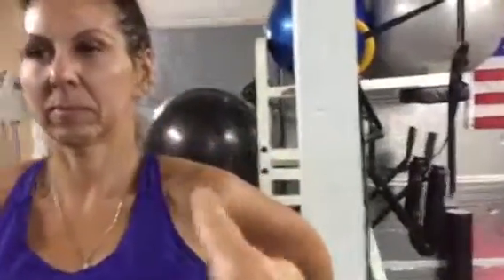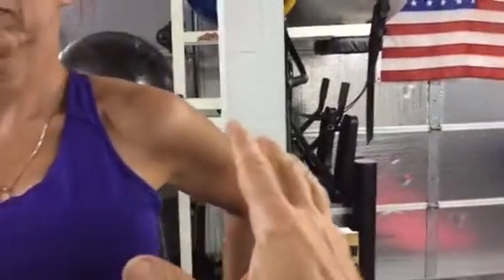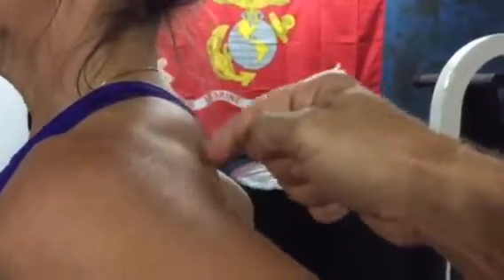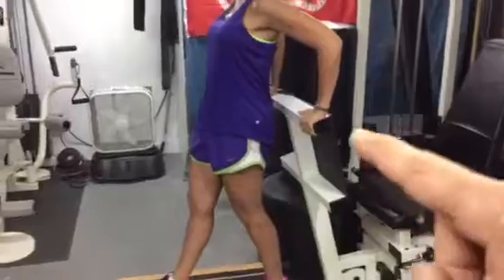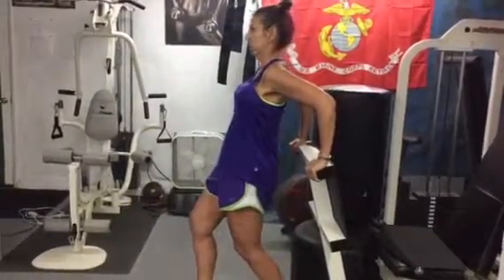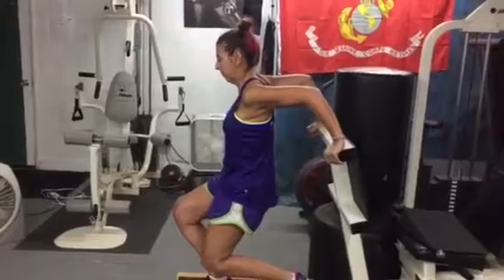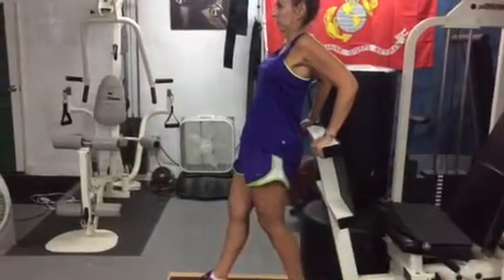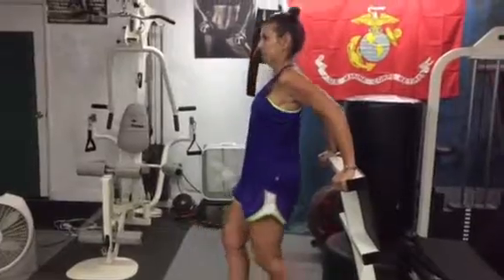Front Delt self Resistance Stretch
This easy stretch will loosen the shoulder’s anterior head and more.